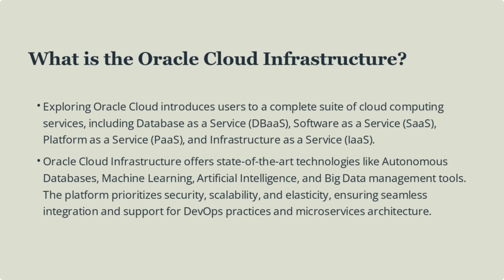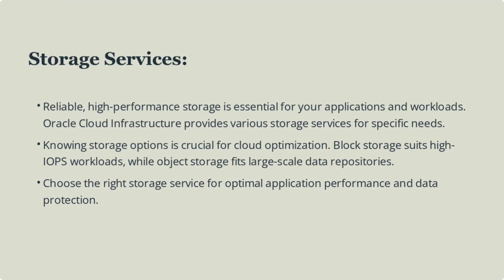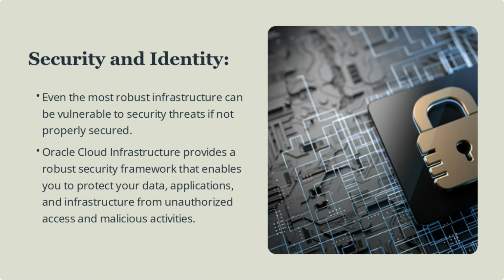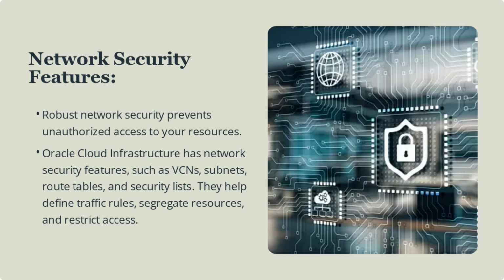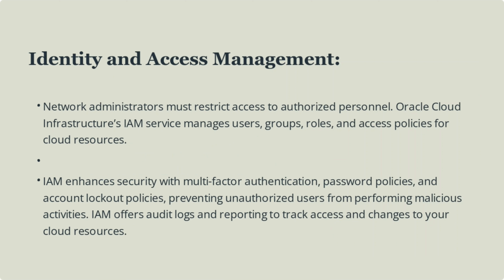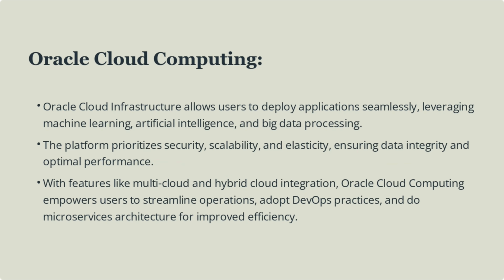Unlocking Oracle Cloud: The Ultimate DBA Guide!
Introduction to Oracle Cloud : Inside Scoop for DBAs..
Want to learn about Oracle Cloud DBA? Check out this ultimate guide for beginners! Learn about Oracle Cloud Infrastructure basics and get certified for free.
Unlock the secrets to mastering Oracle Cloud like a pro with our comprehensive tutorial! In this video, we'll dive deep into the Oracle Cloud infrastructure, revealing how you can leverage the free tier to enhance your skills as an Oracle Cloud DBA. Discover how to build, test, and deploy applications on Oracle Cloud without any cost barriers. It also provides help to understand oracle cloud infrastructure oci basics and fundamentals. This helps to learn OCI because it provides full detail of introduction to Oracle cloud infrastructure. People who are looking for what is Oracle cloud then this video guides to get better answer.

We'll explore:
- The wide array of services available with the Oracle Cloud free tier.
- Hands-on labs, digital content, and exam preparation resources.
- The fundamentals of Oracle Cloud computing, including database management, security, scalability, and integration.
- How to take advantage of autonomous databases, machine learning, and big data tools.
- Best practices for optimizing your database and enhancing performance.

Join me as I guide you through the essentials of Oracle Cloud infrastructure, from compute and storage services to advanced security measures and network management. Whether you're looking to improve your cloud computing skills, get insights into Oracle SQL tuning, or explore MySQL vs MariaDB, this tutorial has you covered.

Don't miss out on this opportunity to become an Oracle Cloud expert! Let's embark on this journey to mastering Oracle Cloud together!

CHAPTERS:
0:00 - Introduction
1:17 - What is Oracle Cloud
2:30 - What is Oracle Cloud Infrastructure
3:40 - Compute Services
4:00 - Storage Services
4:45 - Security and Identity
6:02 - Database Services
6:49 - Advantages of Oracle Cloud
7:31 - Disadvantages of Oracle Cloud
8:11 - Why Oracle Cloud Free Tier
8:48 - What is Oracle Cloud Free Tier
9:45 - Learning Oracle Cloud through Free Tier
10:49 - What is Oracle Cloud Computing
11:54 - Obtaining a Free Certification in Oracle Cloud Infrastructure